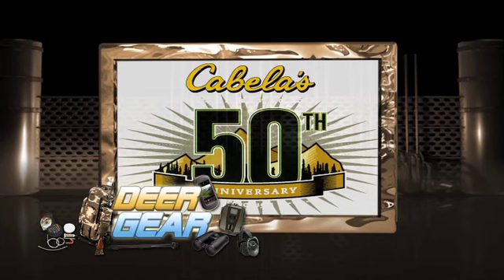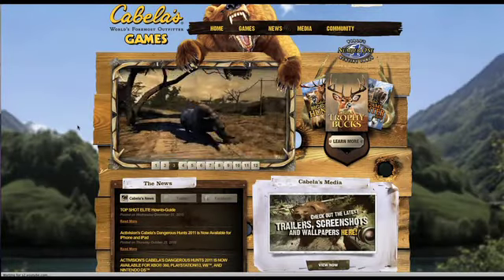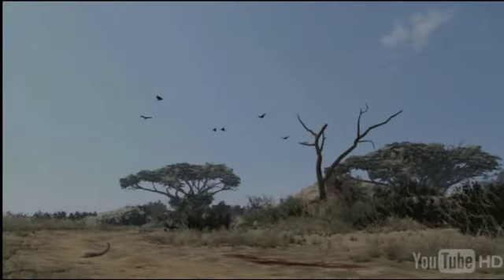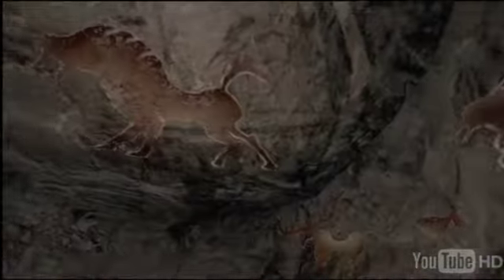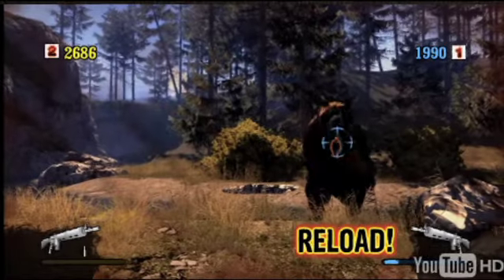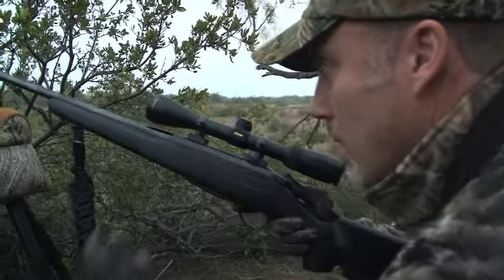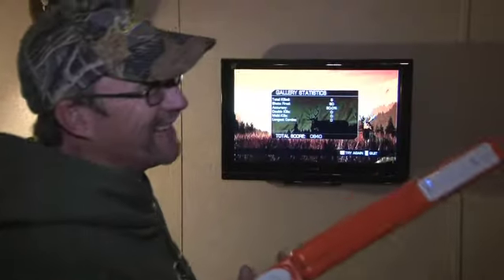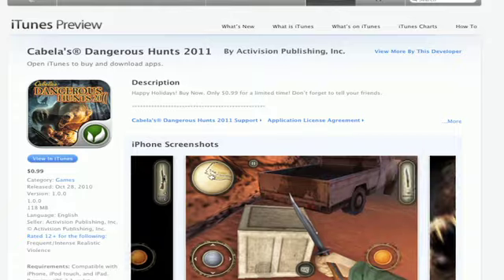Video Games at the Deer Camp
After dark what do deer hunters due to pass the time?  They playing deer hunting game on television using the full lineup of Activisions hunting games.